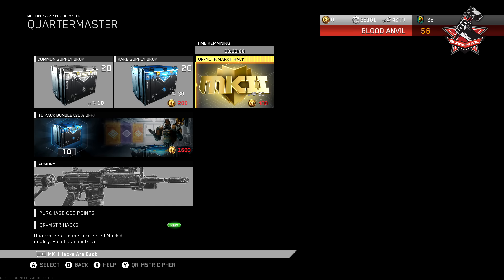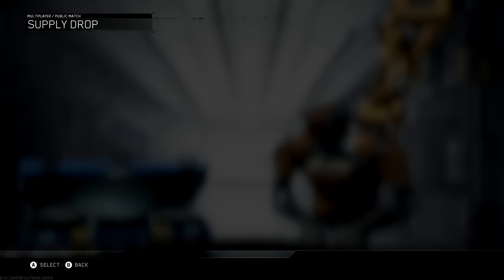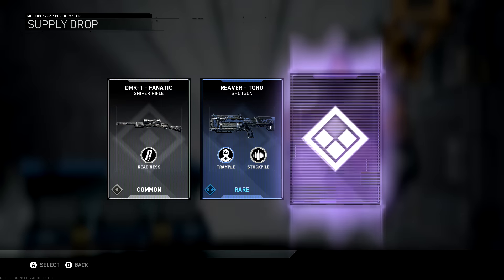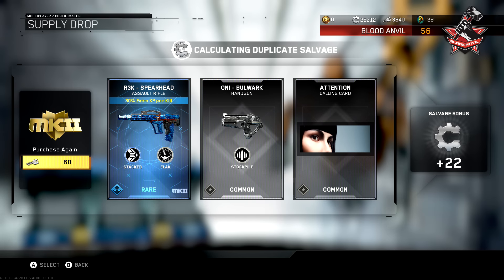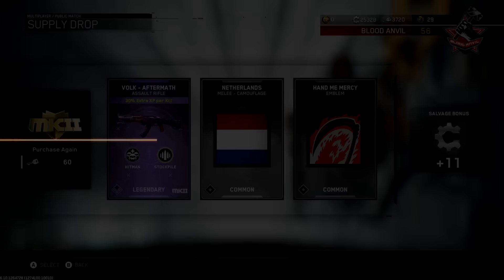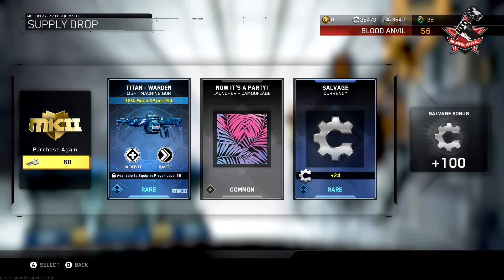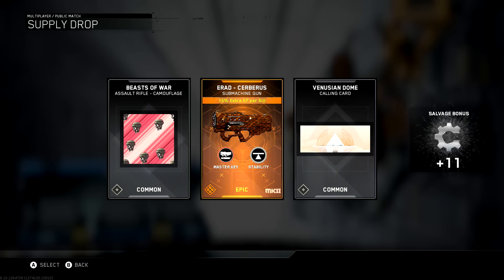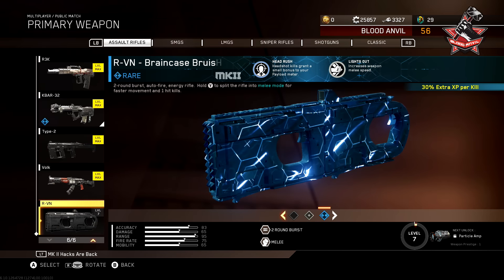*NEW* OPENING ALL 15 MKII HACKS | (900 KEY OPENING) WAS IT WORTH IT?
Soooo. WE GAVE IN! Today I decided to spend 900 keys and open up all of the MKII HACKS! Id say it was a pretty successful opening :D